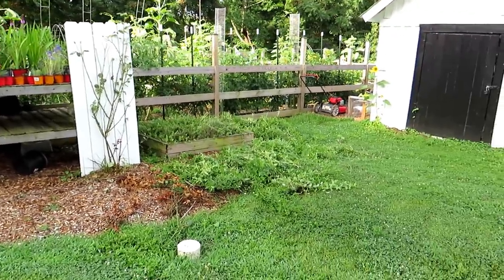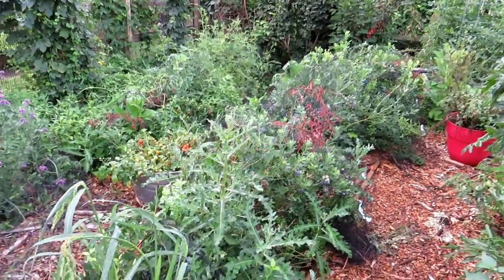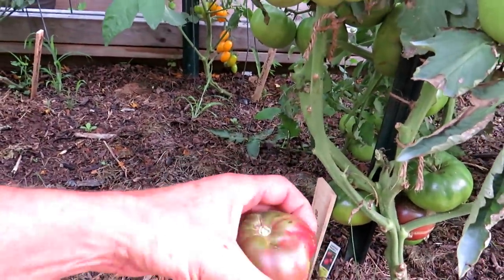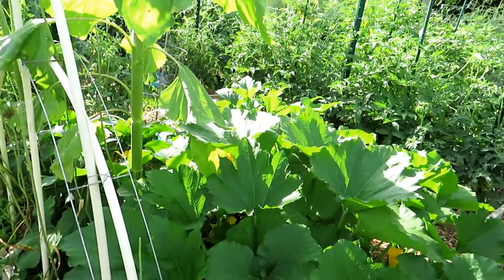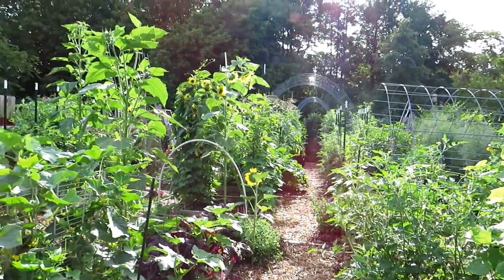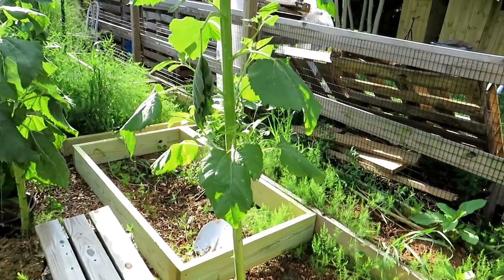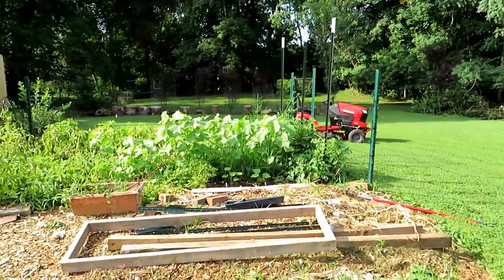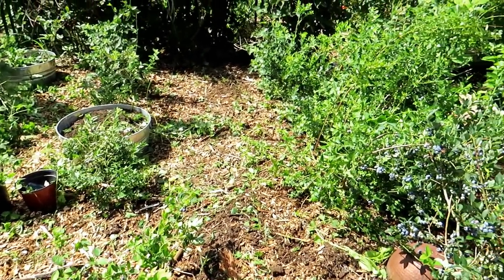New Garden Beds, Chore Time Management, Saving Blueberries, Tips & Tour: My FM Garden Ramblings E-35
The best way to attack garden chores and tasks is to pick a time goal. Just get started. I talk about damaged blueberries and what to fertilize them with and walk through the garden. I also redesigned some of my garden and talk about the goal of the change.

My New Book: The Modern Homestead Garden: Growing Self-Sufficiency in Any Size Backyard.

It is called 60 Seconds or Sow Gardening Shorts

Grow Your Own Mushrooms!
If you are interested in growing a mushroom kit or starting a mushroom forest please check out Use this discount code*: CEIRUSTEDGARDEN to save some money and a percentage of sales goes to Freetown Farm.